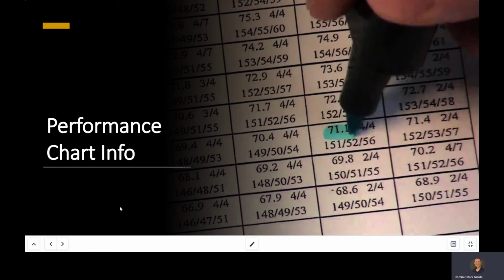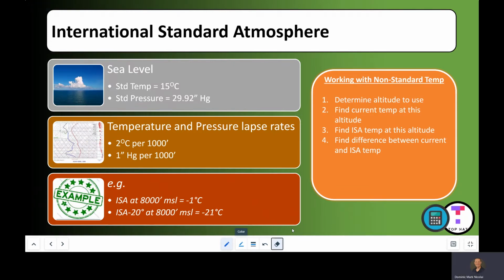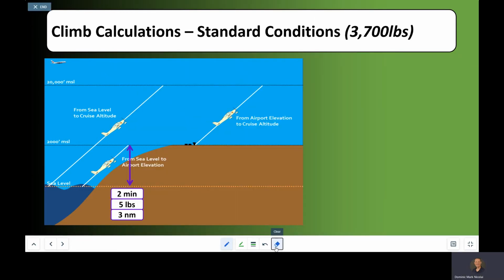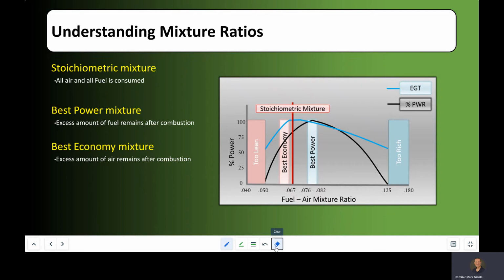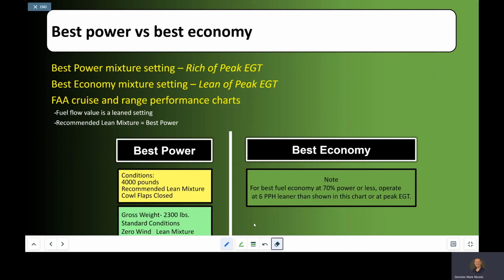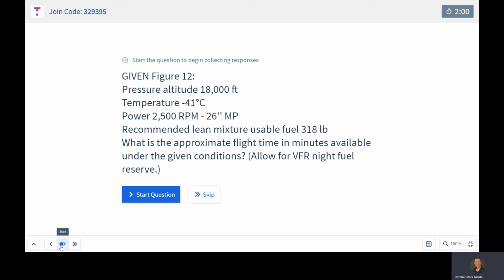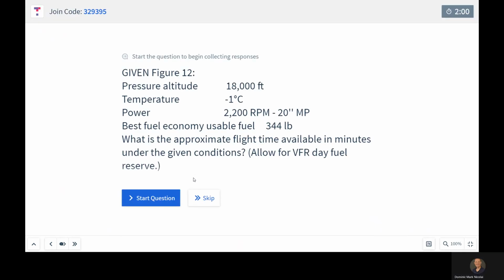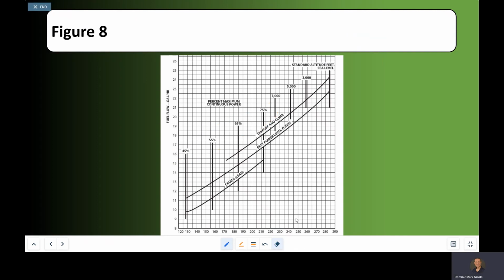Lesson 09 Part ii Performance Charts